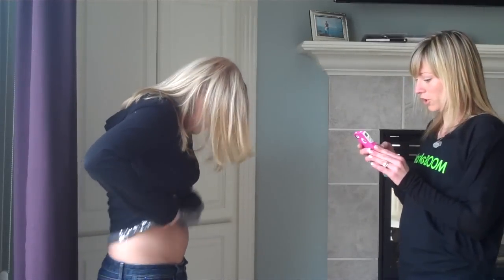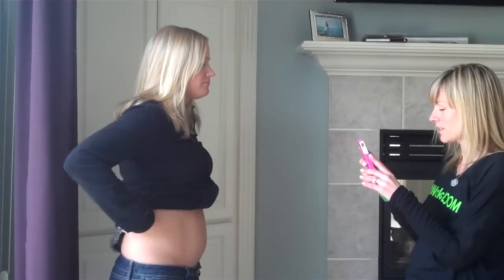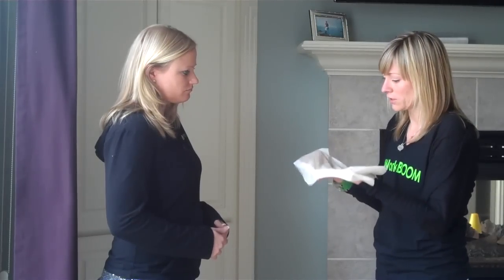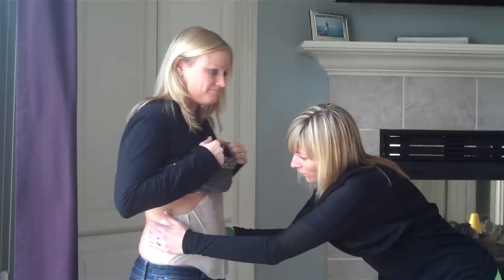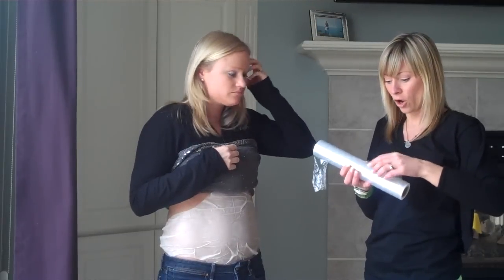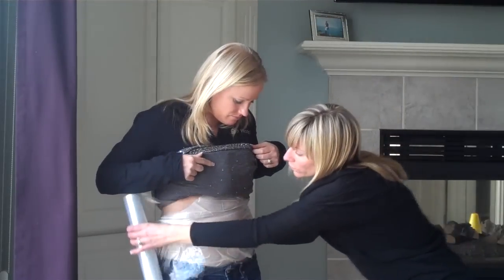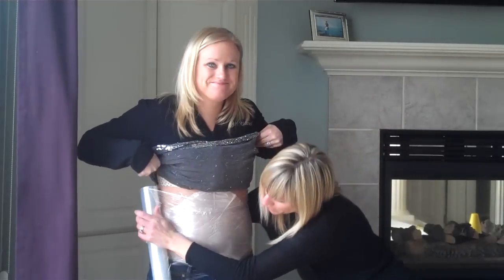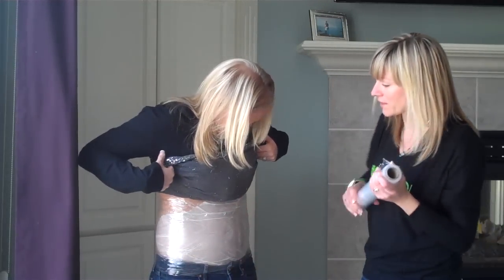How to use an It Works! Wrap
How to use an IT Works Wrap.. our wraps are easy to apply and an amazing site specific application